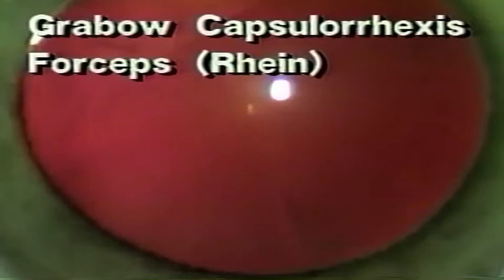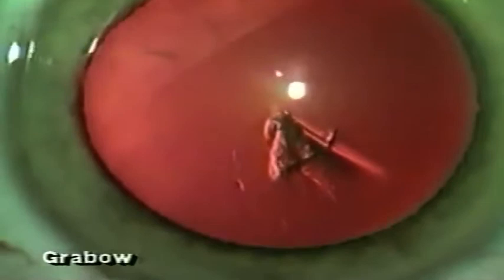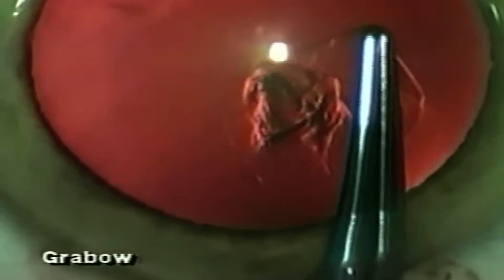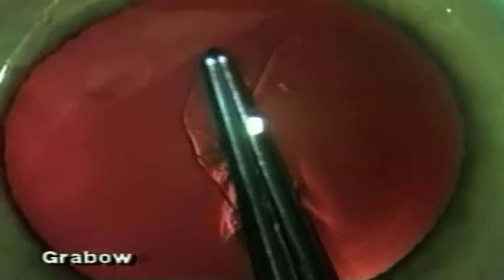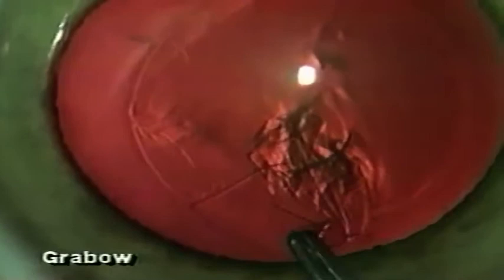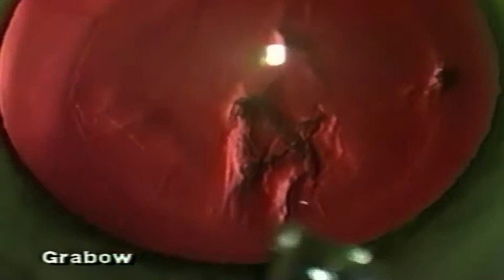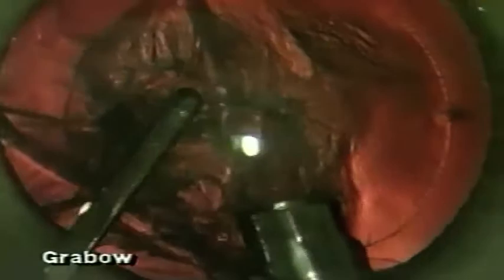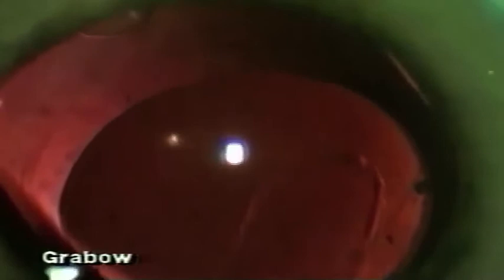The Rhein Brown-Grabow Capsulorrhexis Forceps 052329MOV.mp4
The Rhein Brown-Grabow Capsulorrhexis Forceps

• Unique Cystotome Tips Are Used To Pinch The Capsule
 Open In One Step, Without The Need For A Separate Cystotome.

• Special Direct-Acting Handle Design Prevents Tips From Becoming Misaligned When Performing A Circular Tear.

• Ultra Thin Cross-Action Shaft Prevents Viscoelastic And Balanced Salt Solution From Escaping Through The Phaco Incision.

• Formed Blades Are Contoured To Simulate The Curvature Of The Capsule, Making Remote Grasping Locations Easier To Reach.

• Gap Between The Blades Prevents Inadvertent Purchase Of The Iris When Grasping The Flap, And The Jaws Are Angled At 55 Degrees To Eliminate Hand Fatigue.